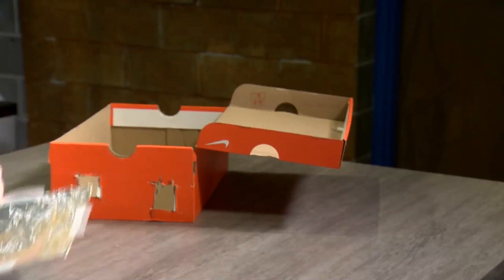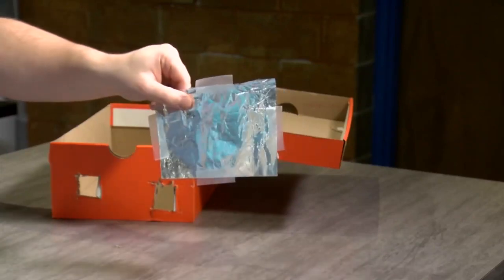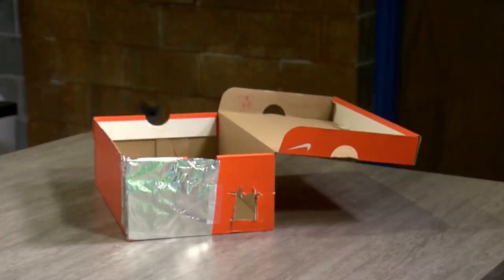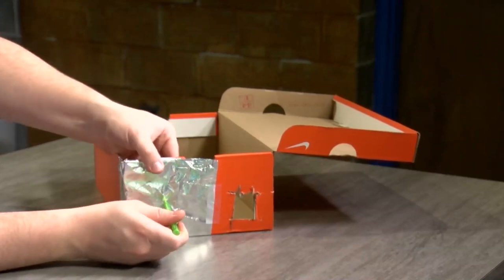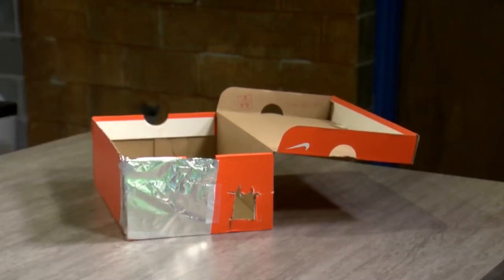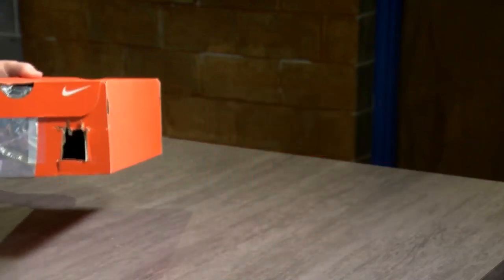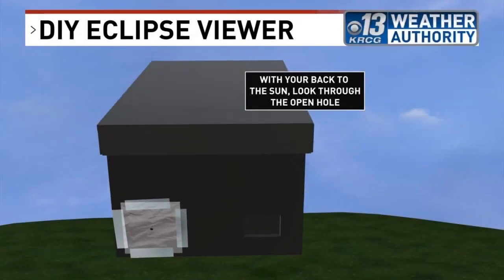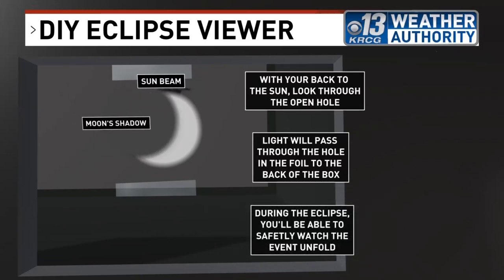DIY: Safely view the upcoming solar eclipse using common household items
As we continue coverage on the total solar eclipse that will pass over the bootheel next month, we last reported that it was time to start purchasing glasses safe for viewing the sun.

If you don't want to buy glasses, however, there are other ways to safely view the eclipse without damaging your eyes, and all you need are a few common household items.

You can achieve this with a shoe box, a pencil (or pen), paper, tape, foil, and a pair of scissors.